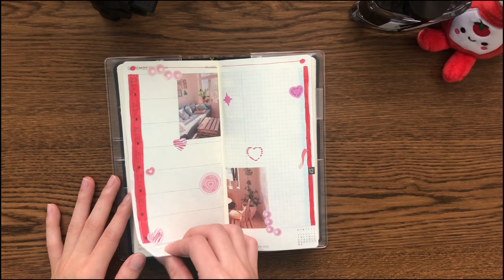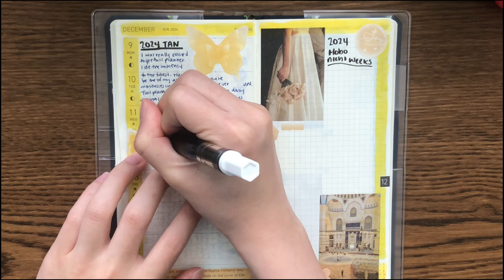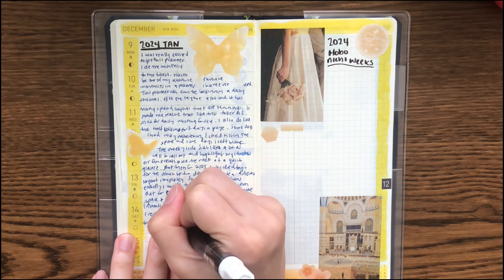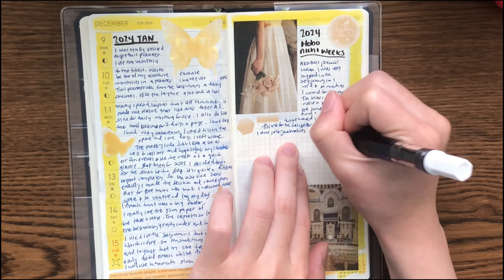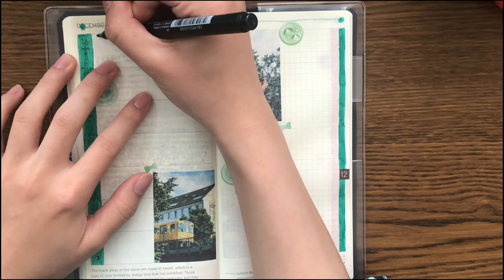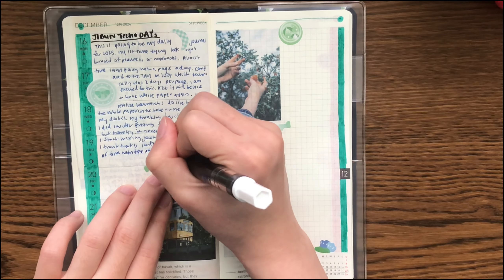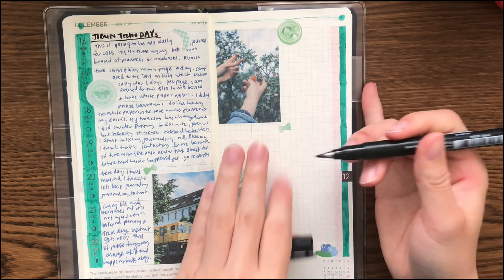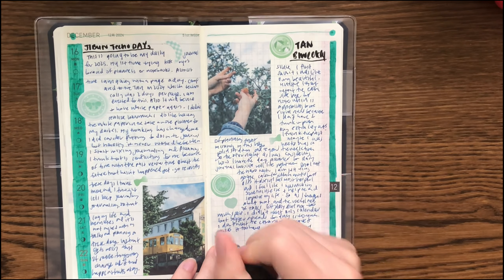2025 Planner Plans: Considering A Change | TN Standard Size!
*ੈ✩‧₊˚  Hello there! ⭐️
I had an impulsive but also...strategic shift in my 2025 planner and journal lineup. Sharing a bit more about what I think I will be going for in this video.

⊹ ࣪ ˖  Featured Items
↳ Hobonichi Weeks 2024, Tiny Dragons cover
↳ Pen: TWSBI ECO in EF
↳ Ink: Pilot Iroshizuku Shin-kai

With love / づ♡
𝓶𝓮𝓶𝓸𝓫𝓵𝓸𝓸𝓶𝓼